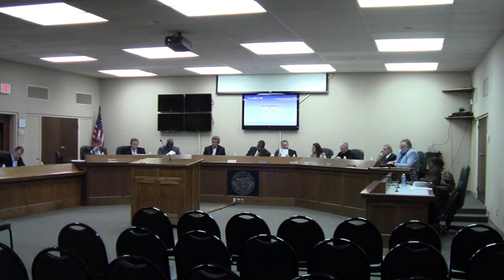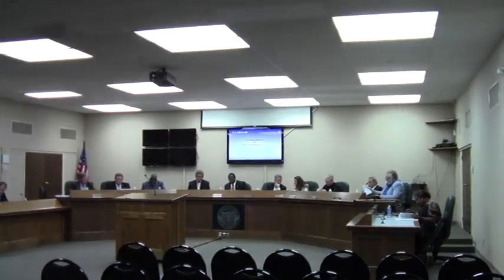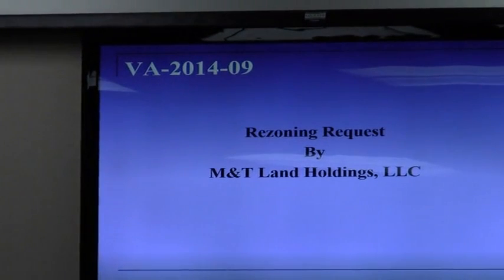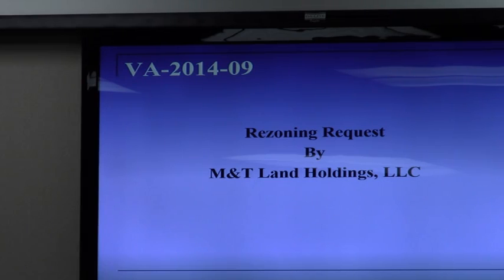8. VA-2014-09 M & T Land Holdings LLC @ GLPC 2014-09-29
Valdosta, Lowndes County, Georgia, 29 September 2014.